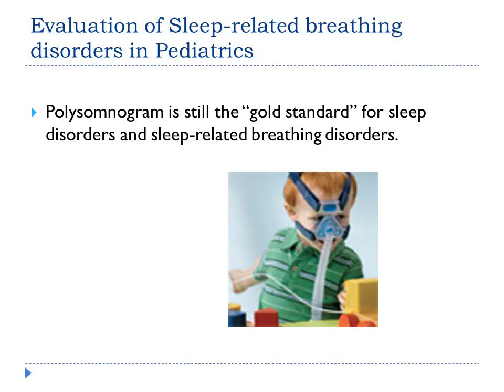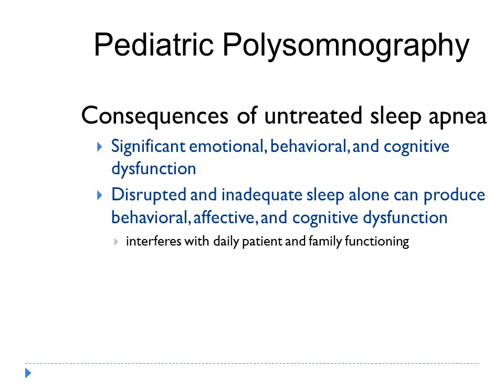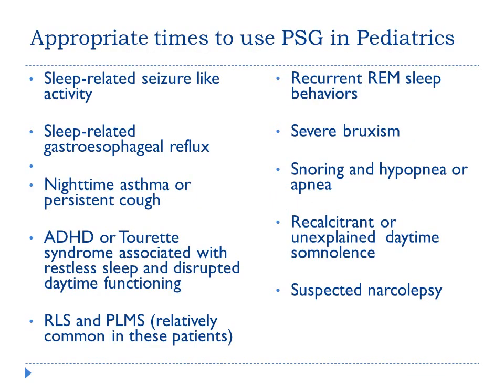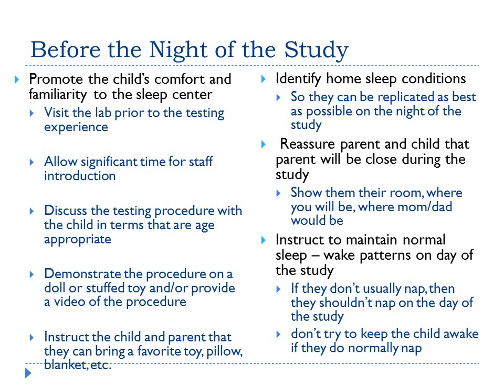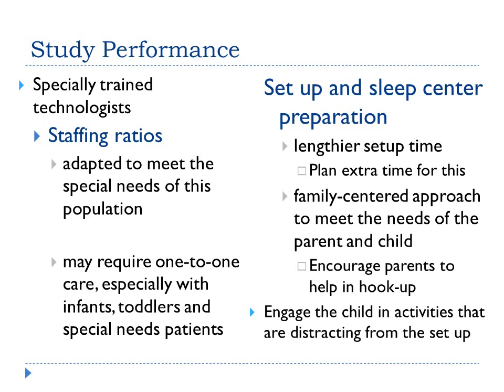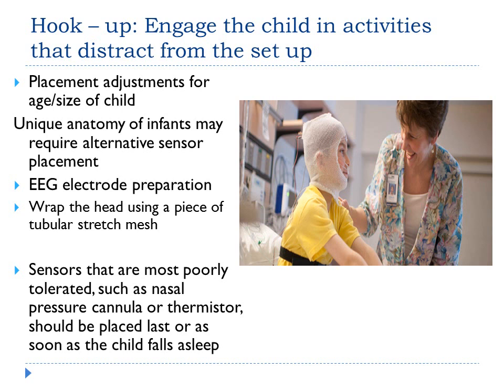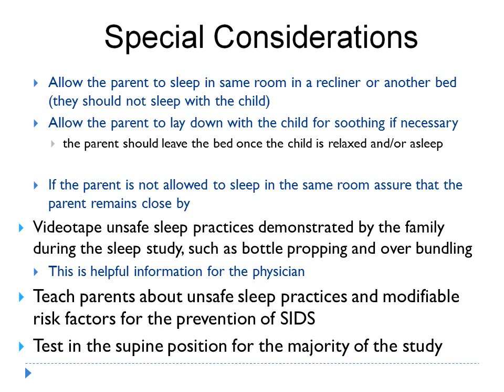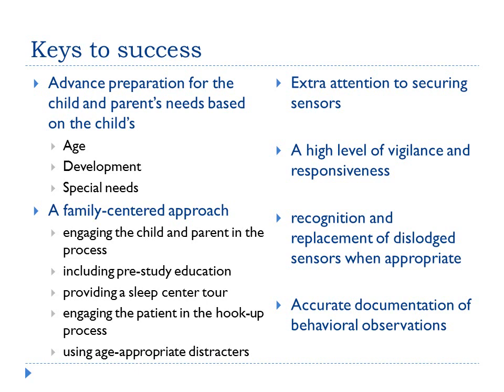Copy of pediatric sleep study with voix